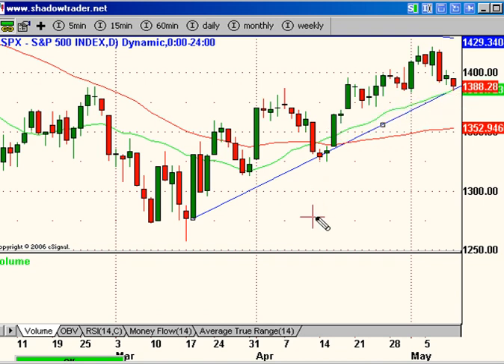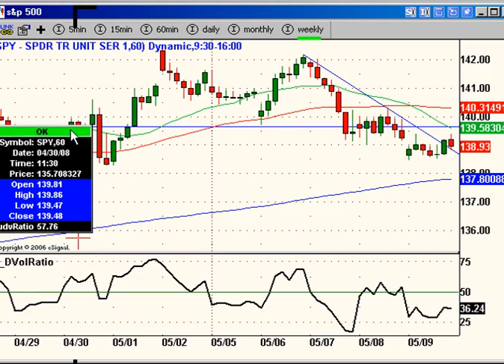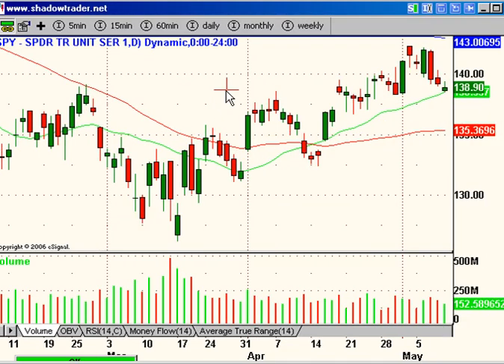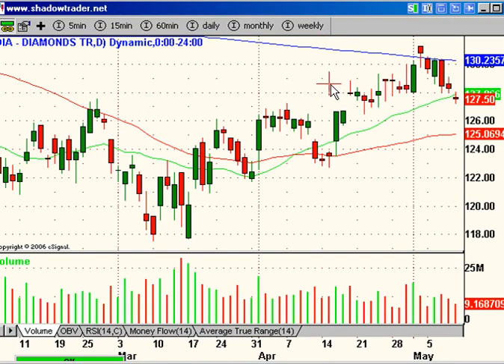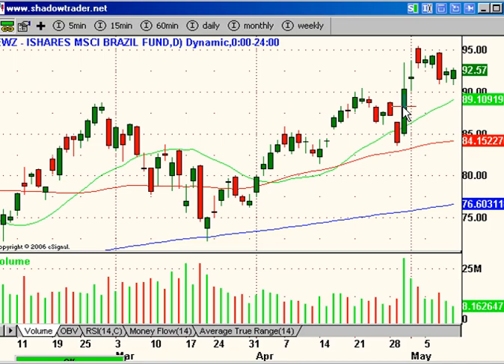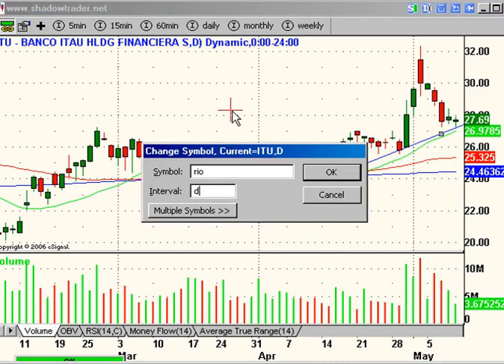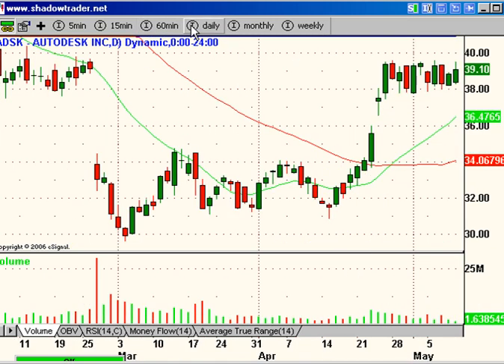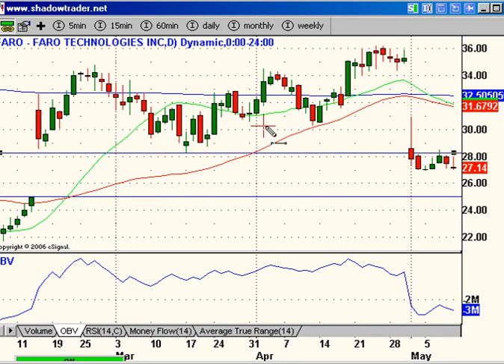ShadowTrader Video Weekly for May 11th, 2008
Using market internals to spot pivots in broad market / brazilian stocks and a couple of shorts for next week.